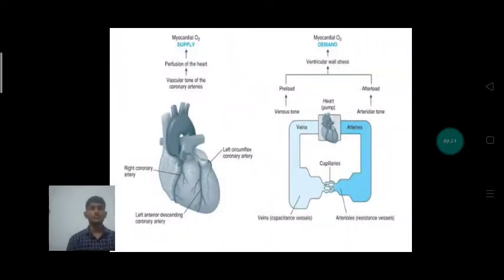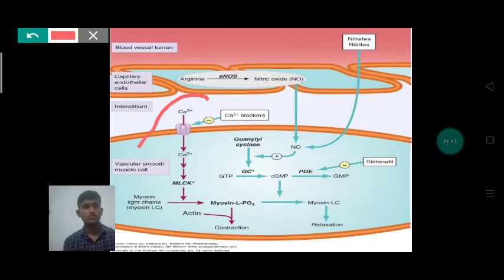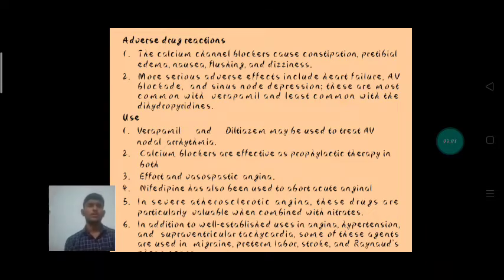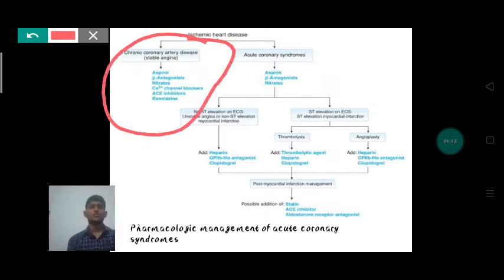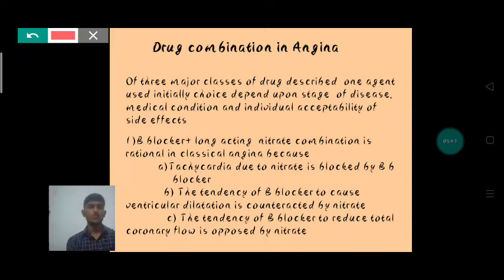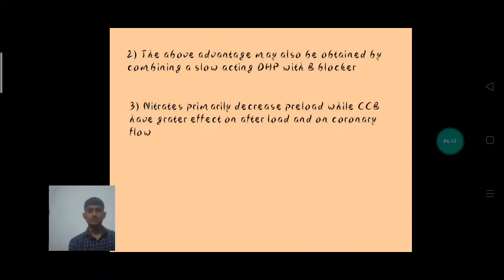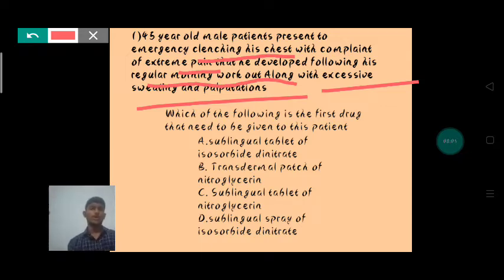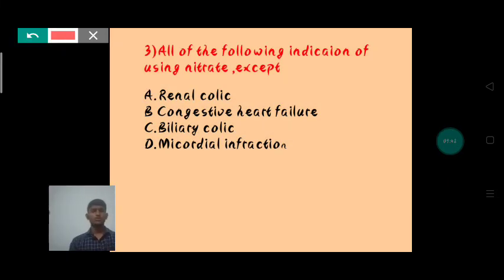80) Anti Anginal Drugs